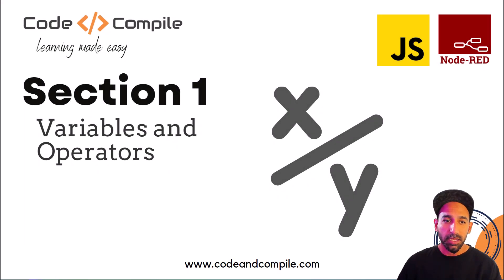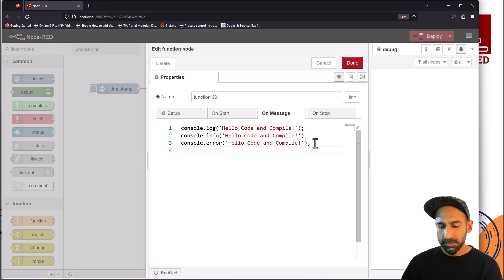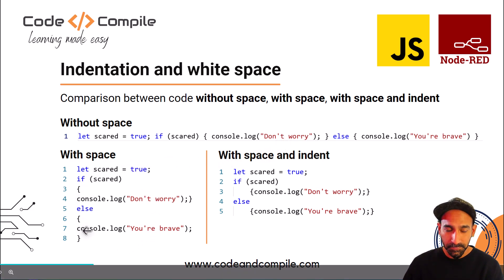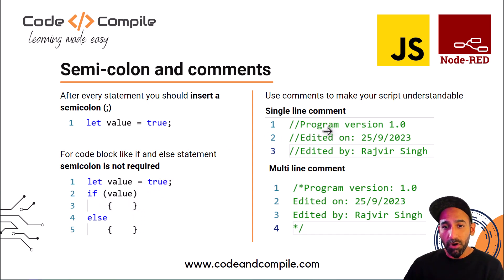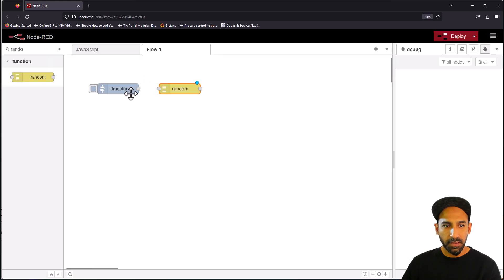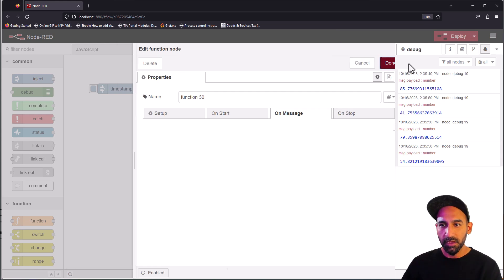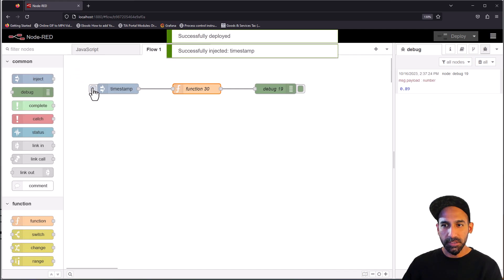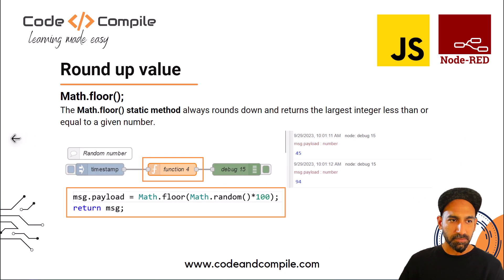Lesson 2: Debugging and Code Structure: JavaScript essentials for Node-RED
Lesson 2: Debugging and Code Structure: JavaScript essentials for Node-REDIn this video, you will learn about variables and various operators that you can use in Node-RED

Cheers,
Rajvir Singh